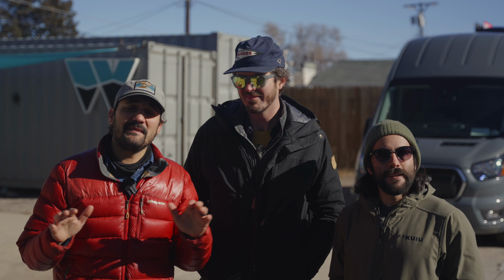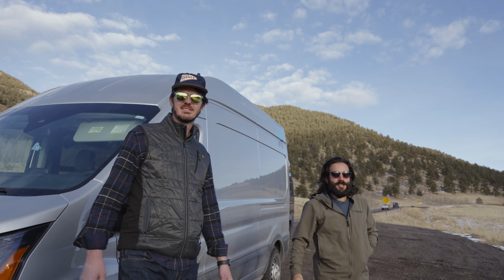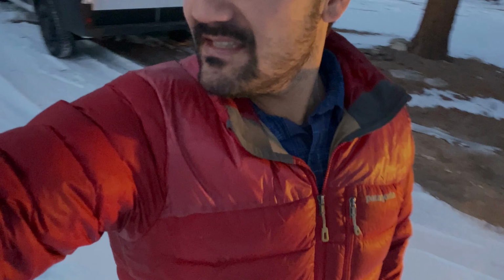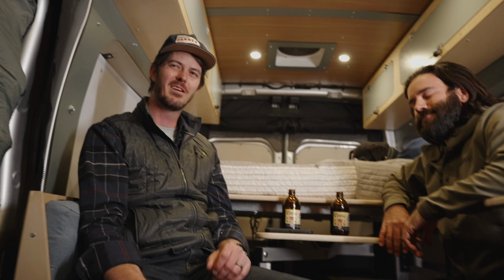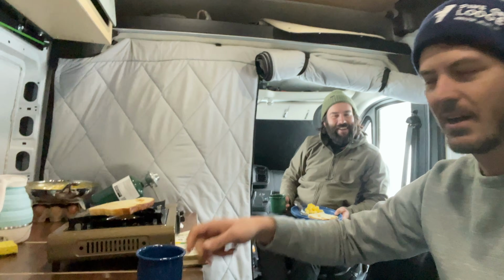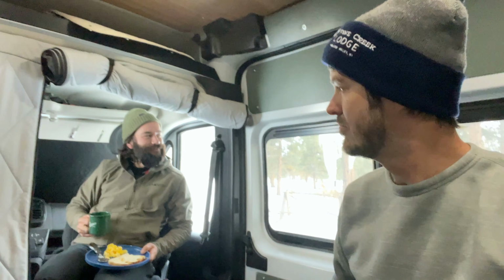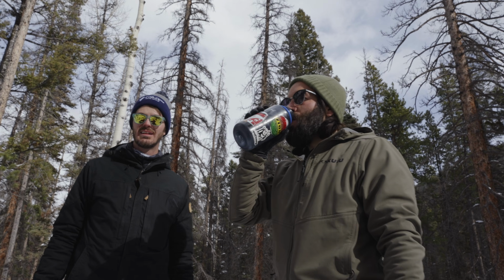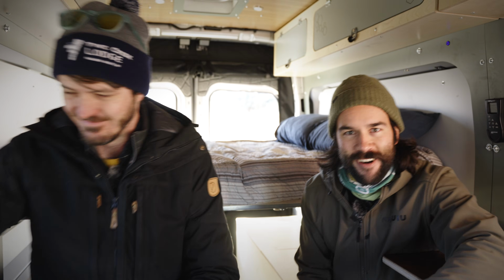Wayfarer Vans Goes Winter Camping With the Propex Heater!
Join the Wayfarer Vans crew on a winter camping adventure to scenic Buena Vista, Colorado, and get a firsthand look at the Propex Heater's performance in cold temps. We'll take you along an icy hike to a frozen waterfall and a frigid pitstop atop one of the highest paved roads in North America to see what the Propex can really do at elevation.

If you've ever wondered if Wayfarer Vans is well suited for four-season, high-alpine camping, this video is for you.

All hail four-season camping with the Propex Heater!